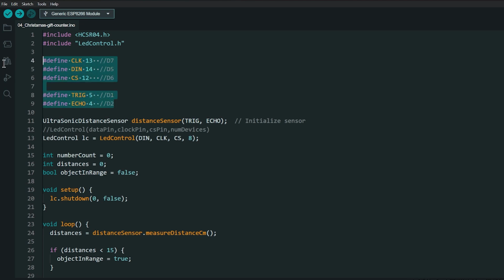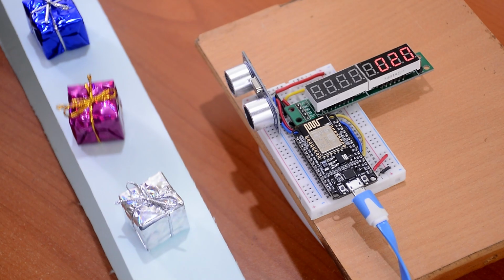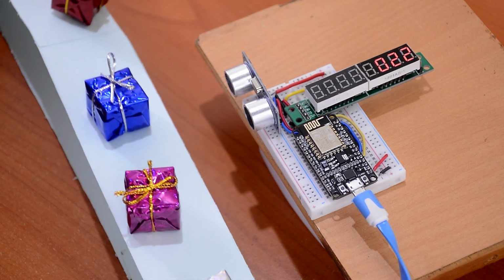Object counter with ESP8266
An Arduino project to make object counter using ESP8266 and a MAX7219 - 7 segment display.
We use an Ultrasonic sensor to detect objects.

Links to buy Components:
7 Segment Display

Object detection with HC-SR04 ultrasonic sensor. Example shown of Christmas gifts counted on a conveyer belt.